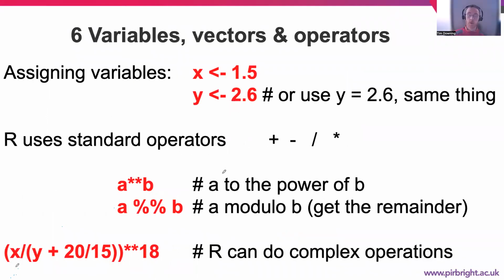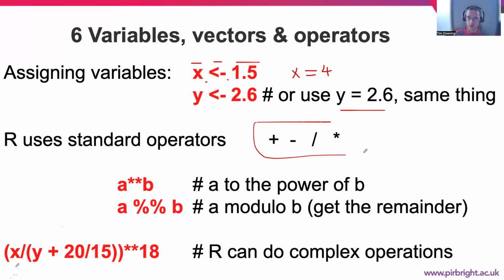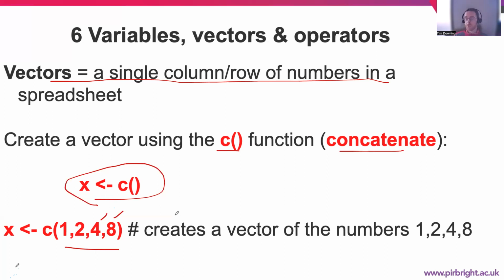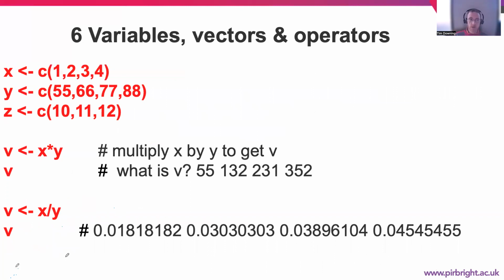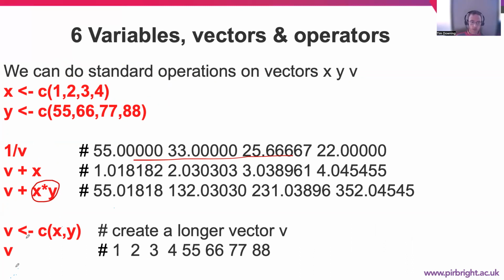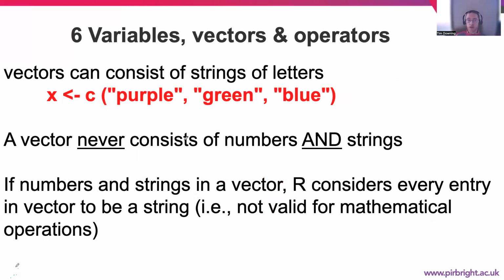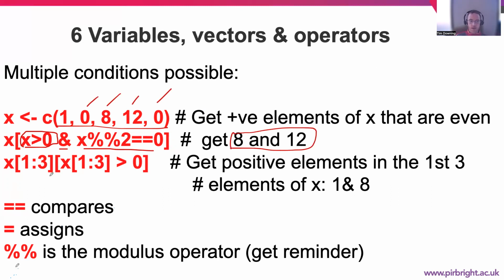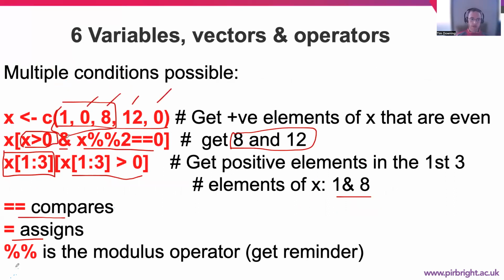B05 Intro to R 6 Variables vectors